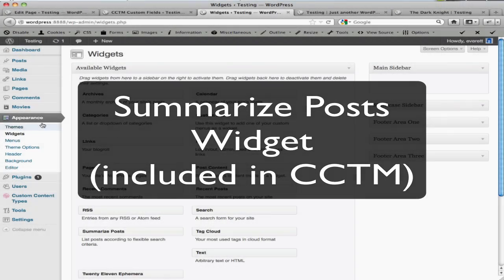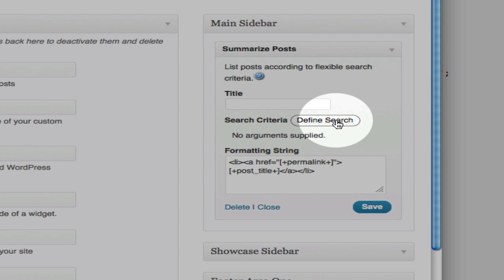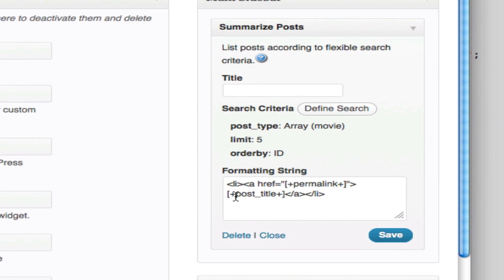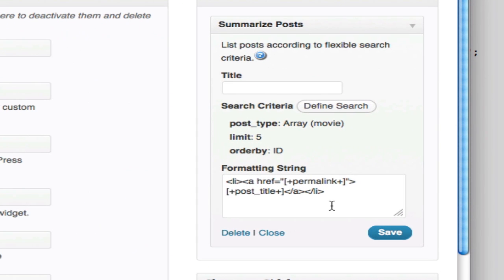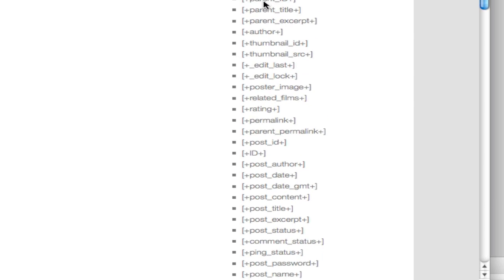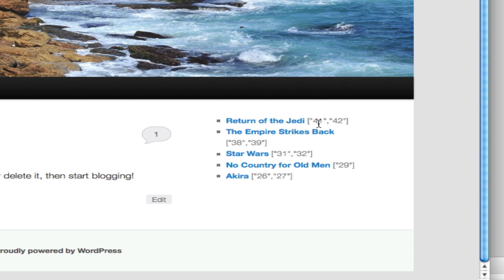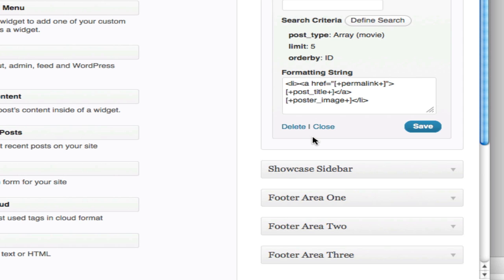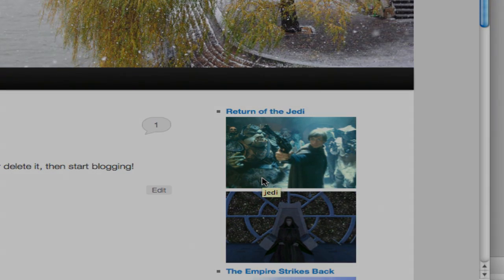Summarize Posts Widget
Demonstration of the Summarize Posts Widget (included in the Custom Content Type Manager -- a CMS plugin for WordPress)